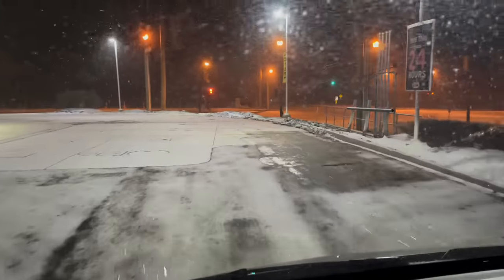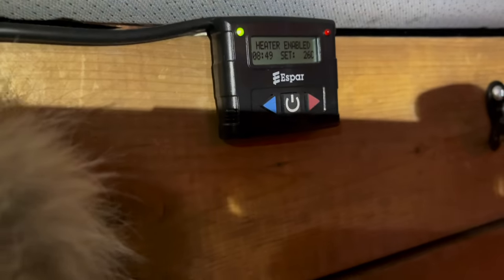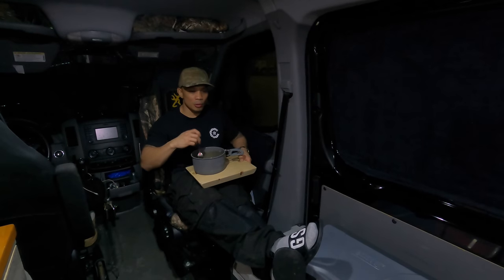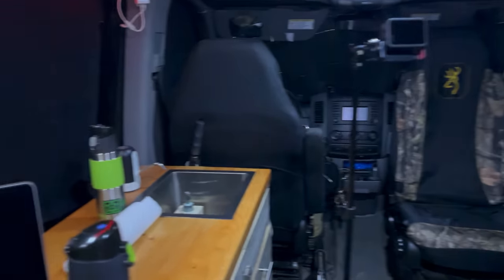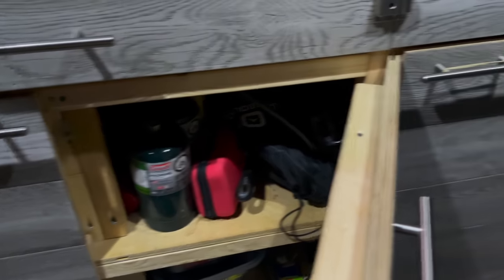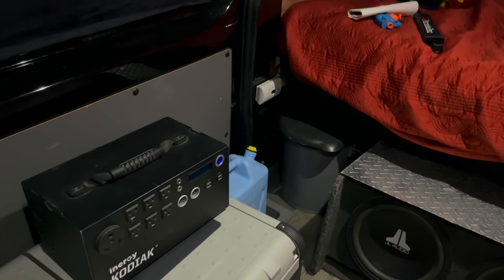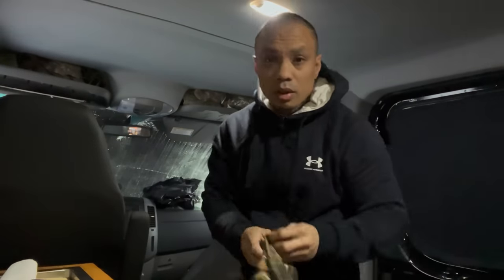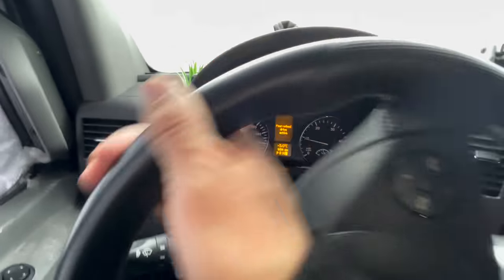Surviving Winter Storm In The 4x4 Sprinter | Vanlife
It was calling for a winter storm with freezing temperatures so I decided to put the 4x4 Mercedes Sprinter to the test and sleep in it overnight.

Here is Links to some of the van builds I mention in the video: